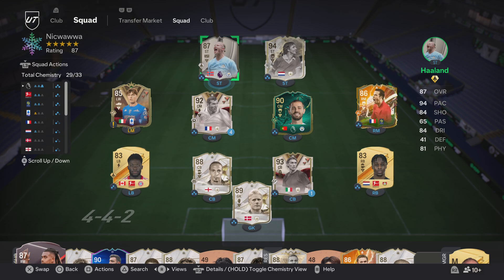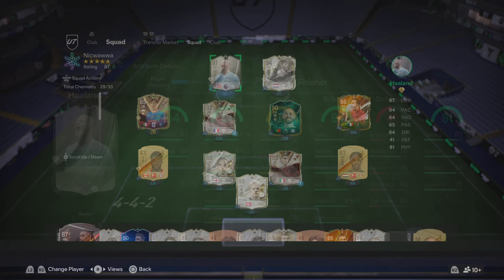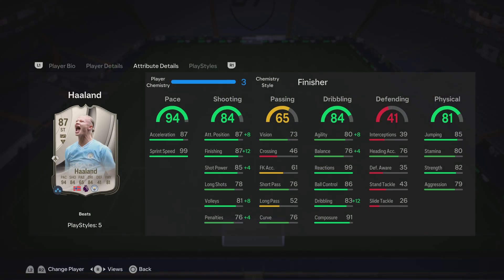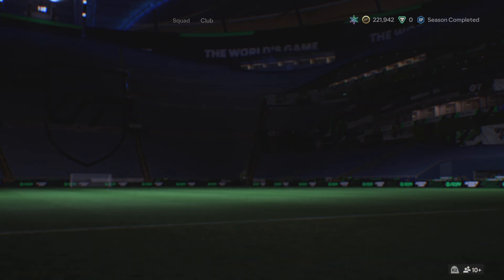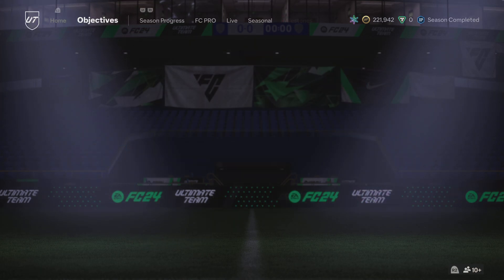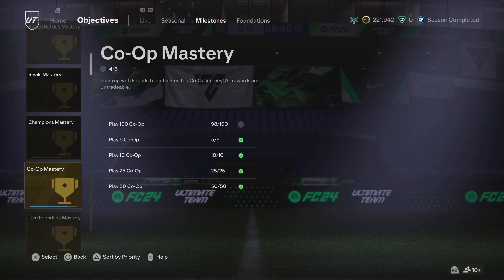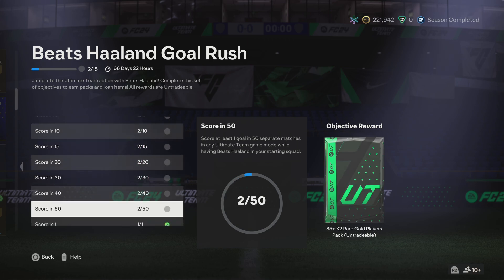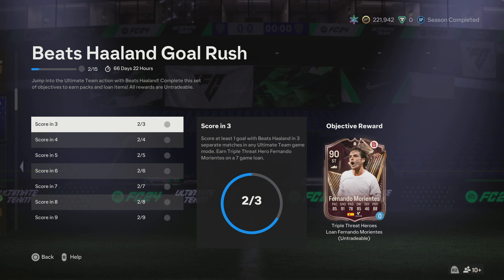How to claim beats haaland & complete beats haaland goal rush objective ea fc 24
How to claim beats haaland & complete beats haaland goal rush objective